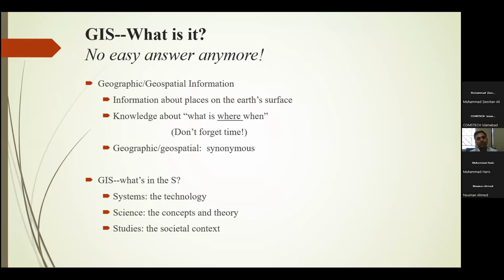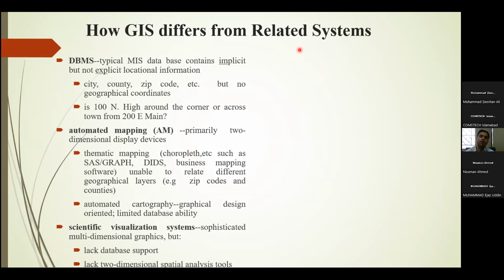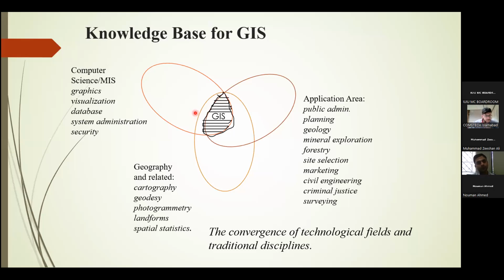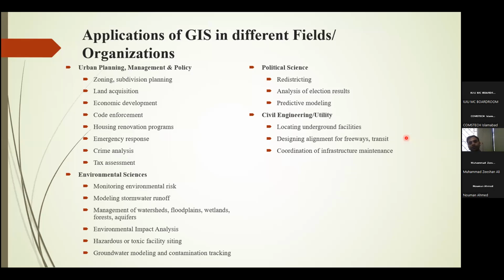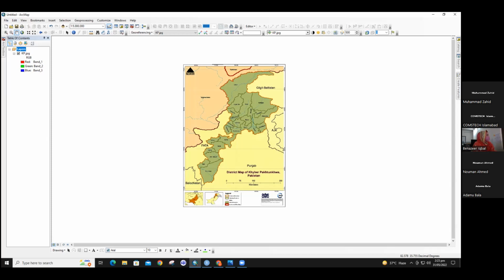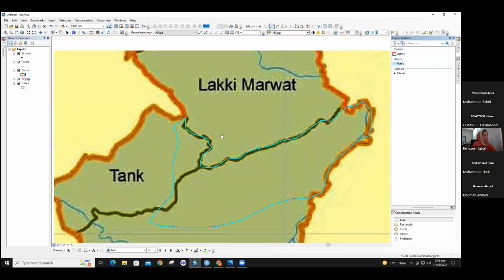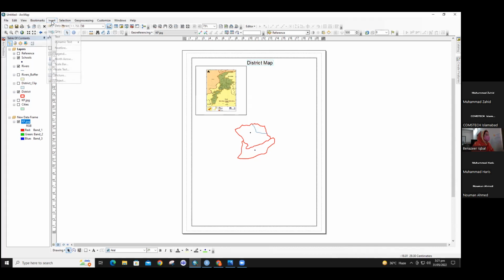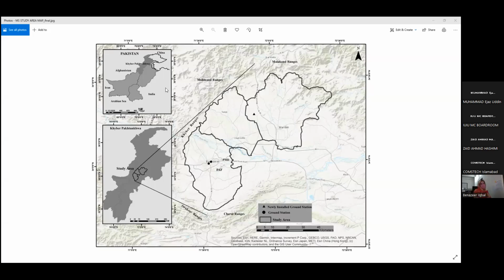International Virtual Training Workshop on “GIS and Satellite Remote Sensing Day 02